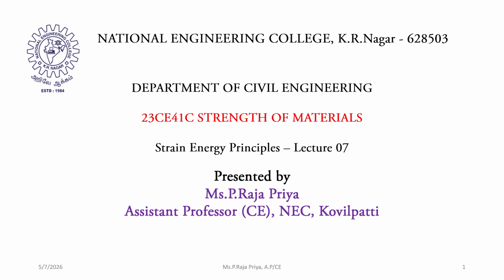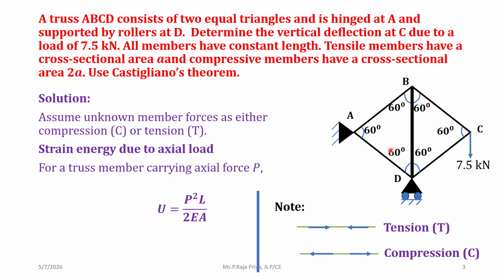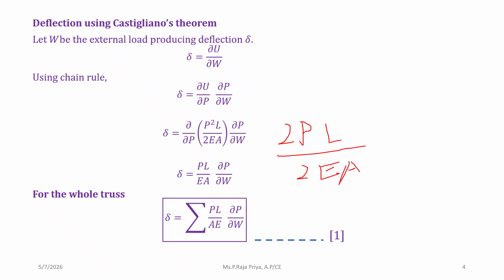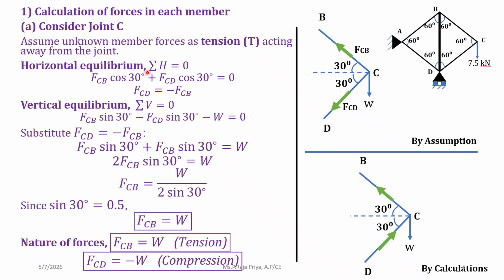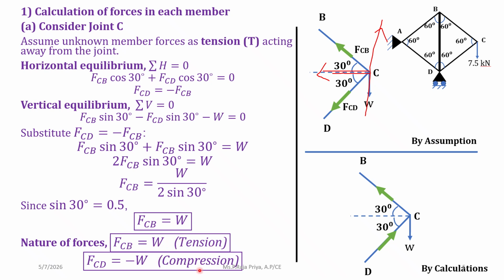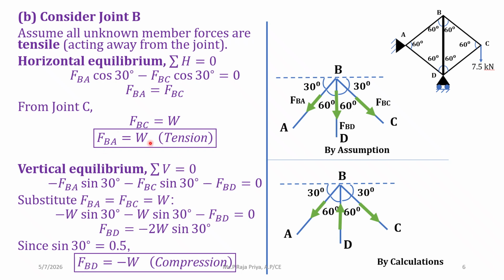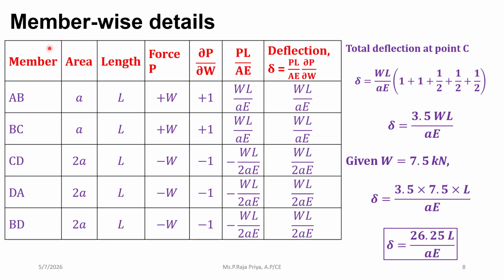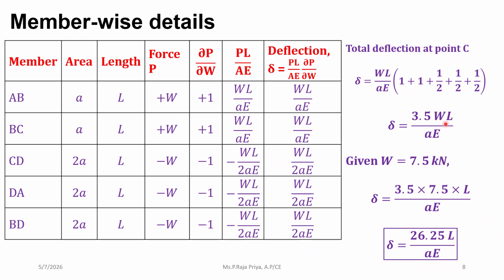Strain Energy Principles Lecture 07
Analysis of truss using Castigliano’s theorem.